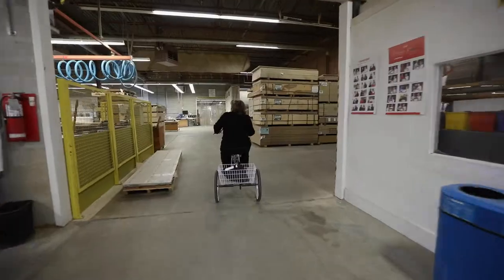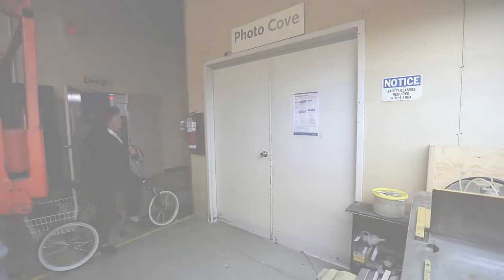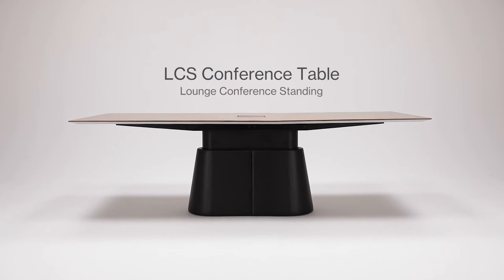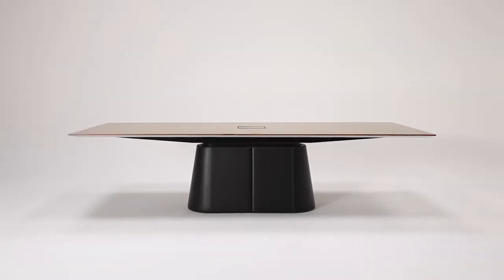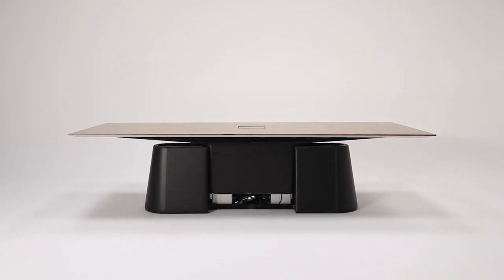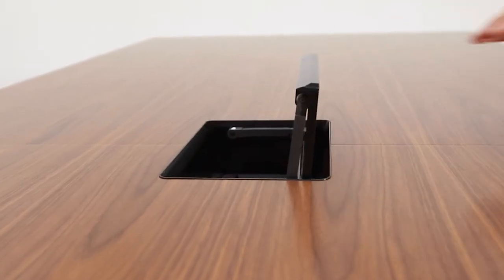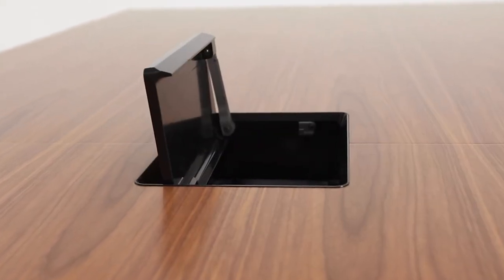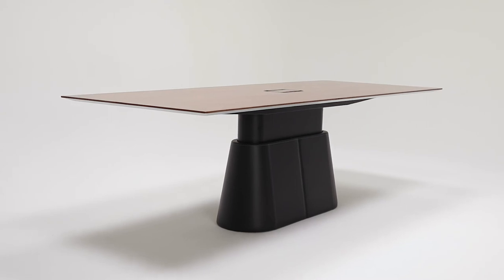Vox LCS Conference Table